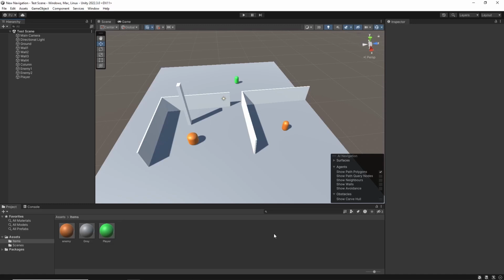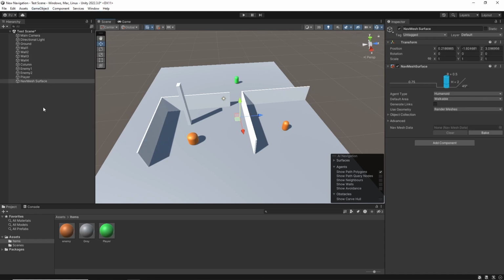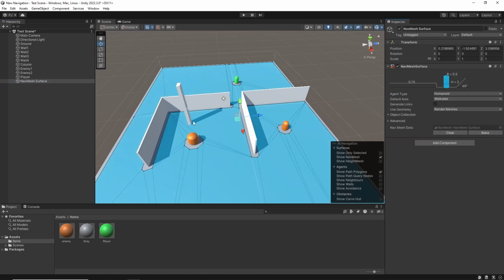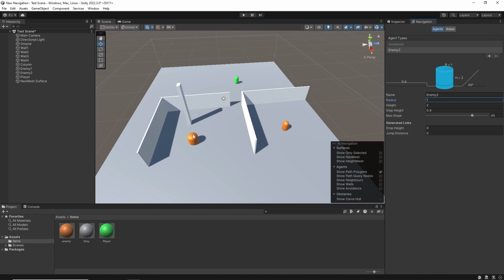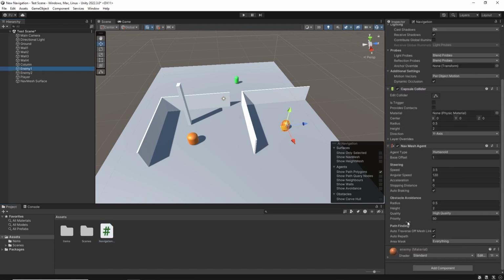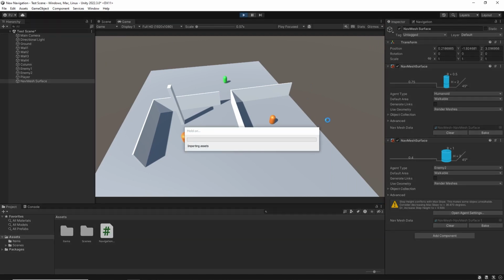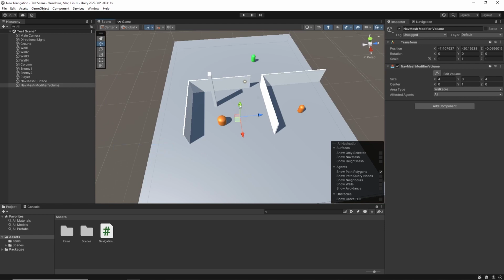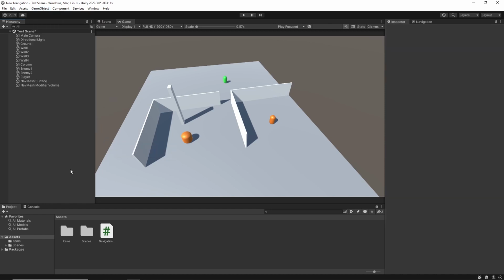New AI Navigation in Unity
I have also created three more in depth videos on using NavMesh 2.0: